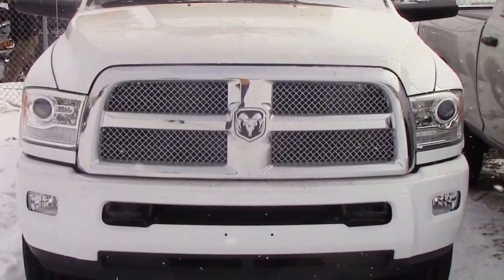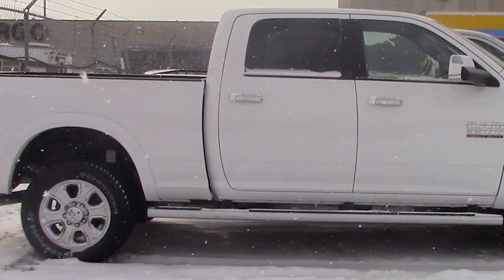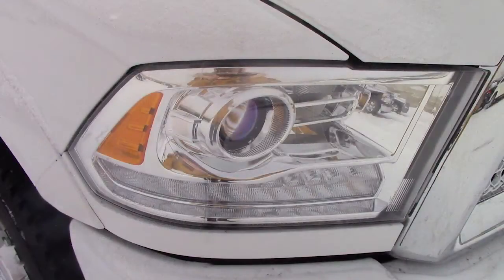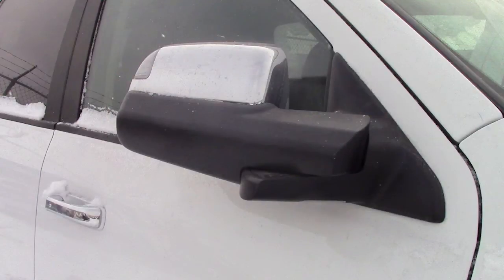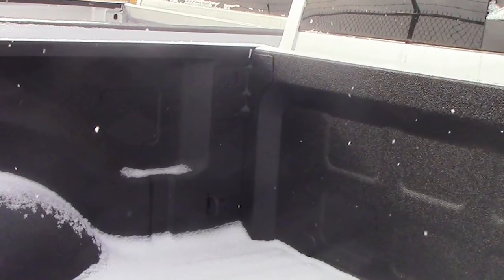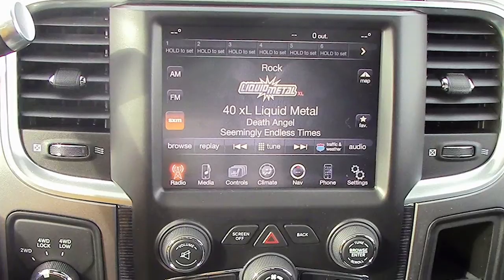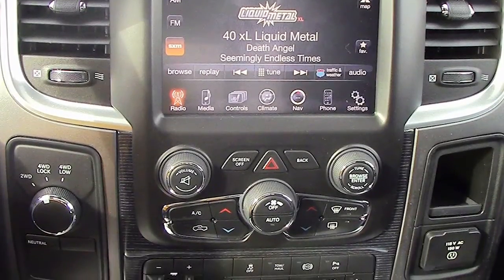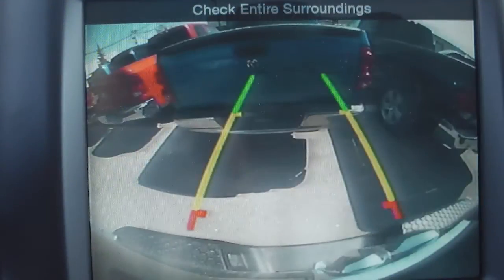2014 Ram 3500 Limited -Eastside Dodge -Calgary, Alberta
Eastside Dodge
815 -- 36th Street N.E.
Calgary, AB T2A 4W3
Canada